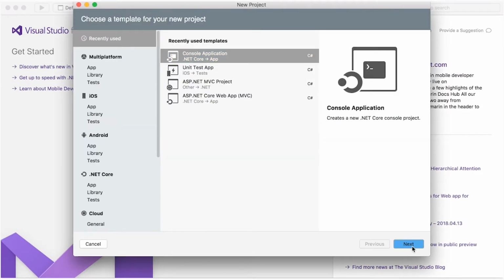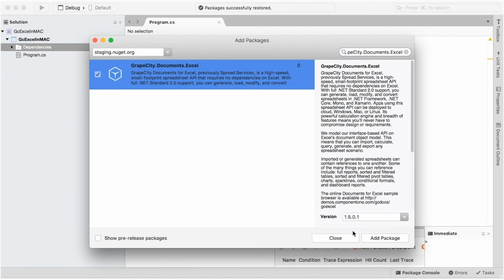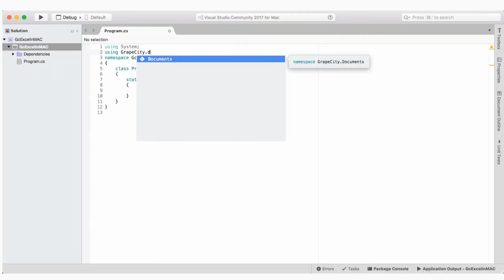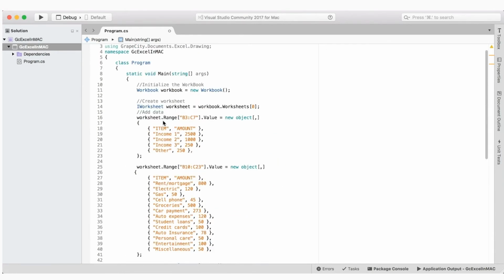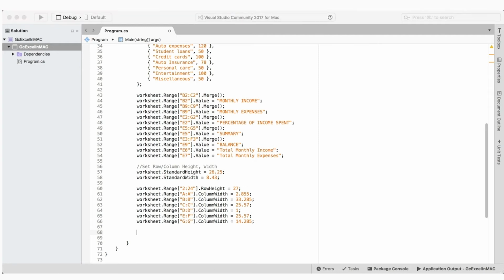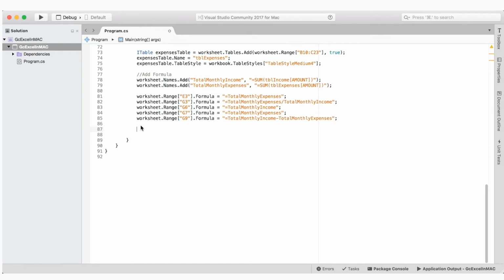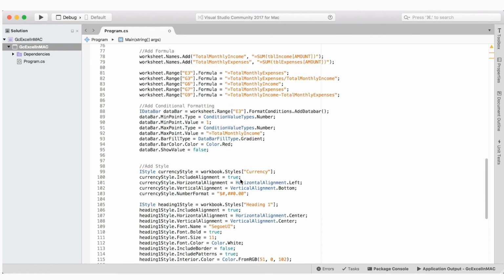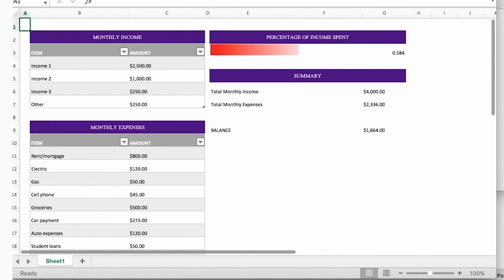GcExcel .NET Core 시작하기 - Mac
Mac에서 GcExcel .NET Core API를 사용하여 Excel 문서를 만드는 방법을 알아보겠습니다.

그레이프시티 공식 홈페이지에서 GcExcel .NET Core에 대해 더 많은 정보를 알아보세요😊